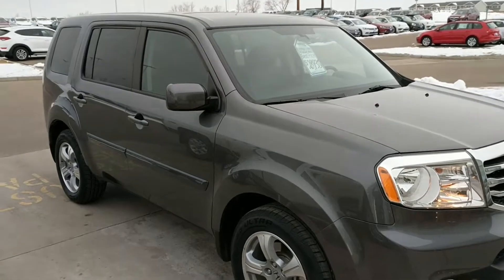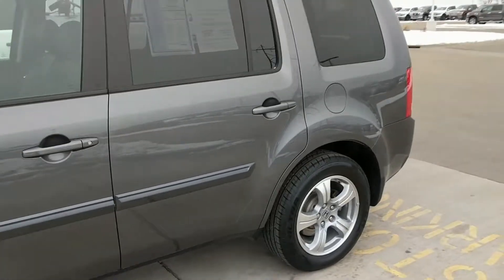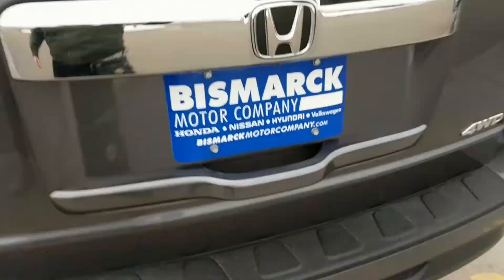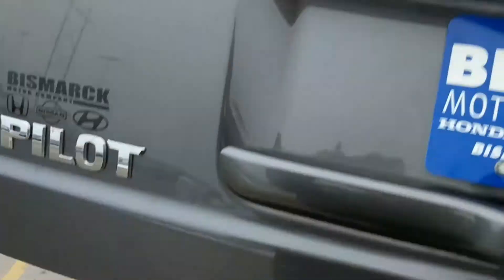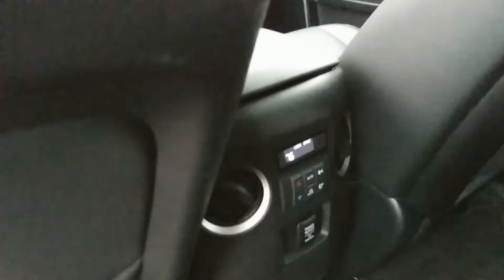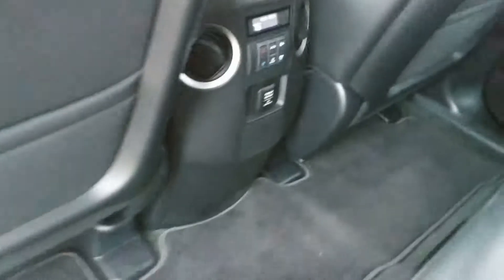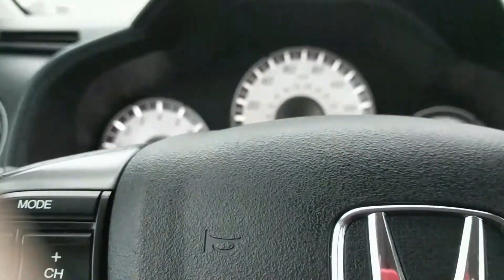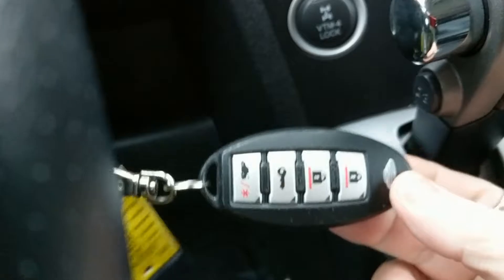Kory 2014 Pilot